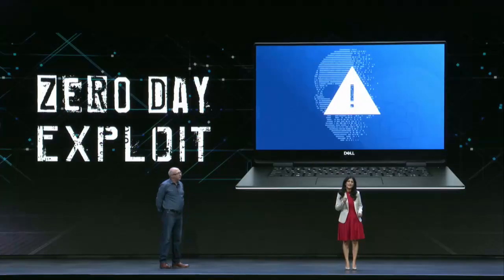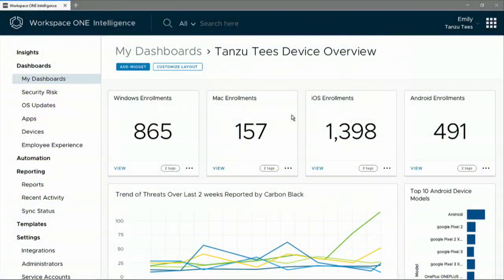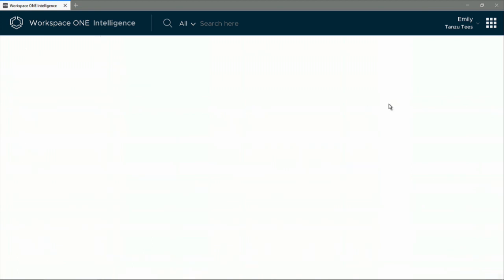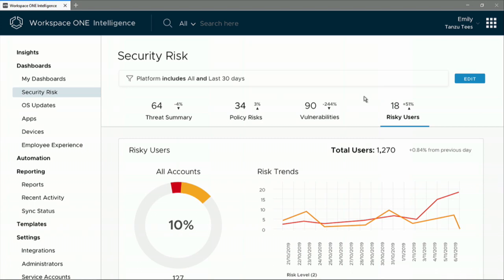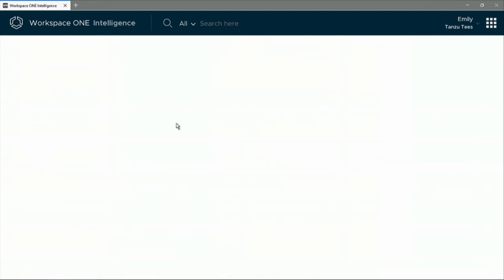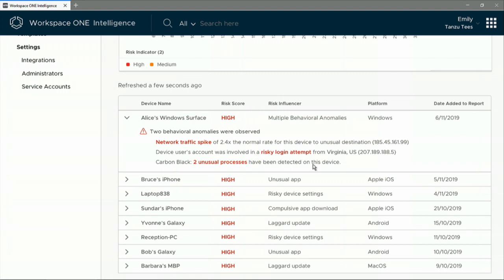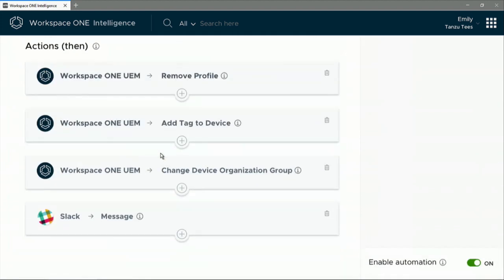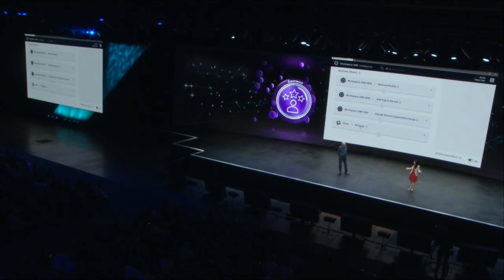Workspace Security Demo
Endpoint security with Carbon Black + endpoint management with Workspace ONE = complete workspace security. Watch this live demo against a zero day exploit